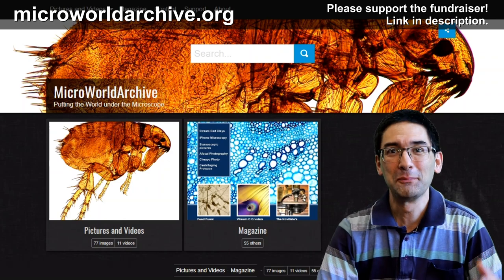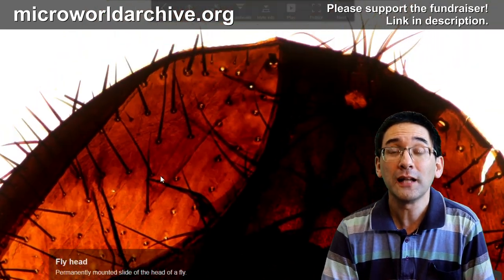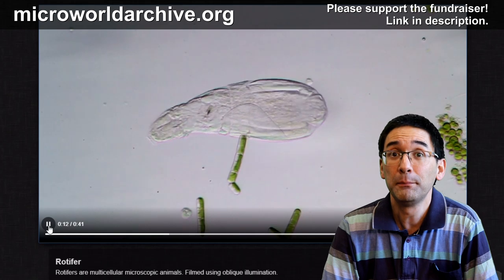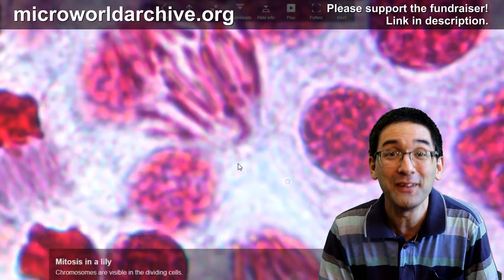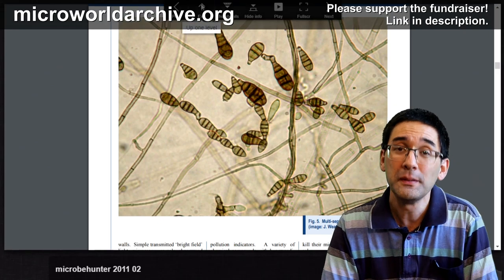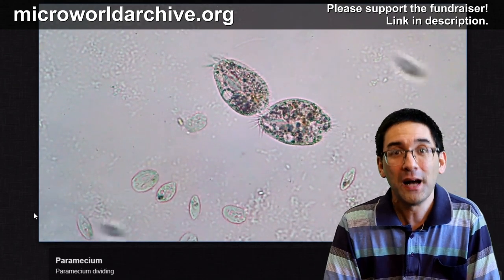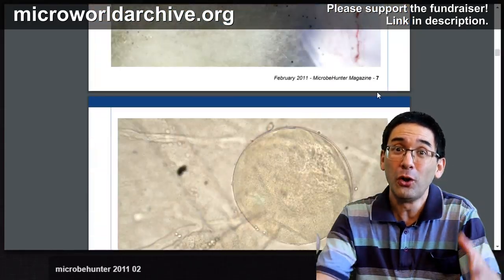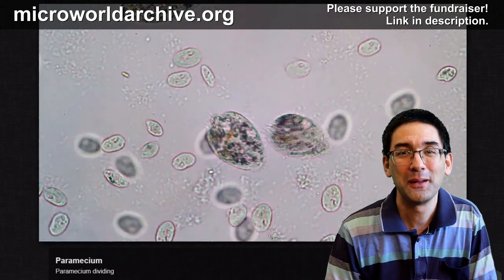🔬 138 - Maybe soon the biggest microscopy online picture archive?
Could this be the first microscopy community project? let's build the largest image archive of the microscopic world.